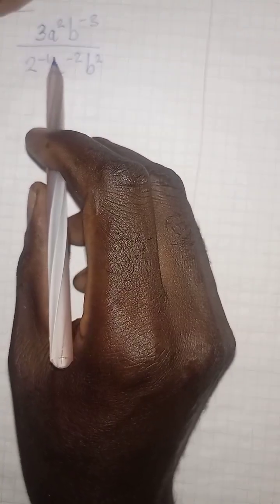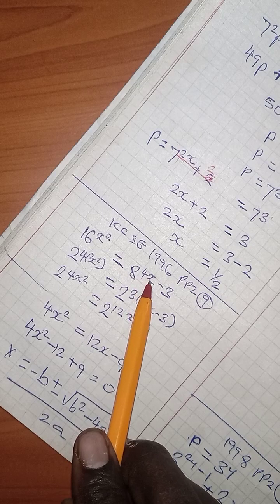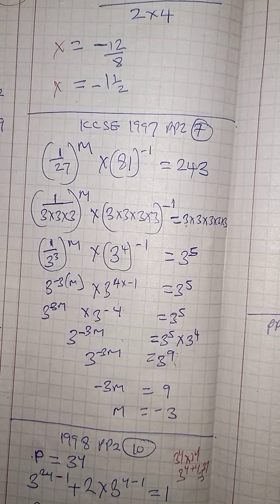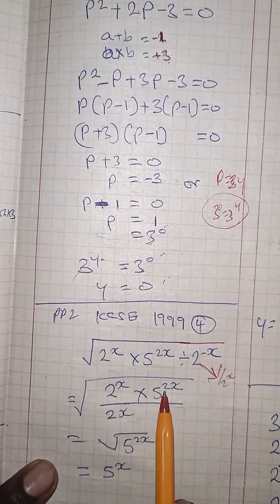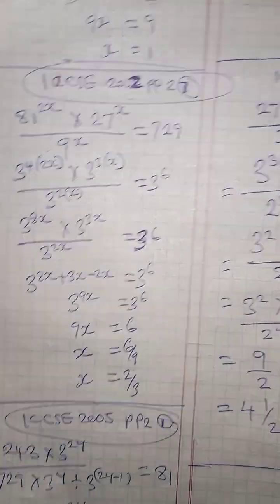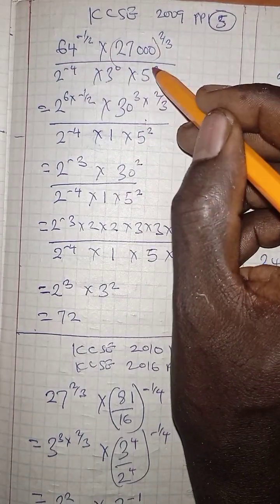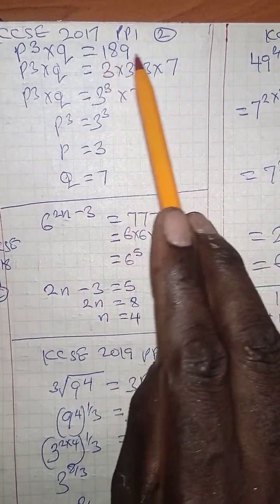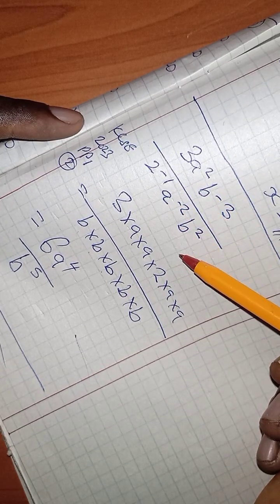KCSE maths past papers on Indices.